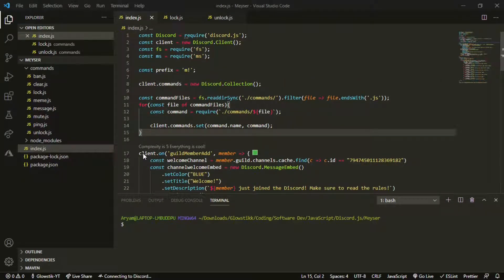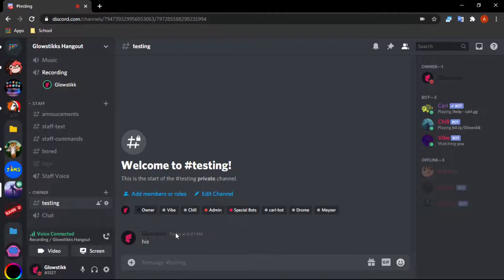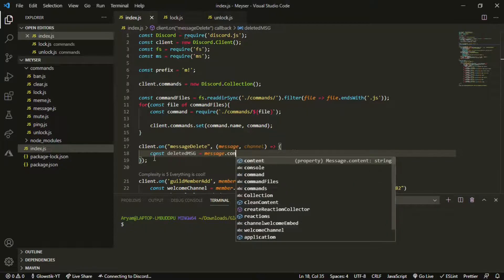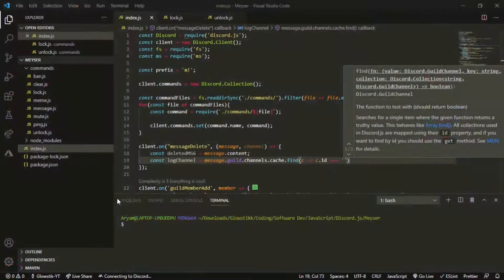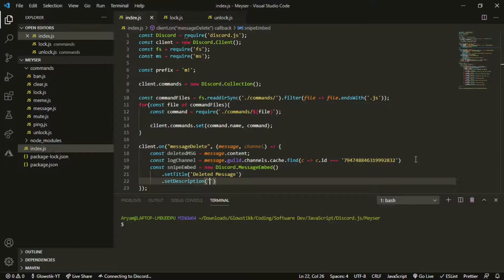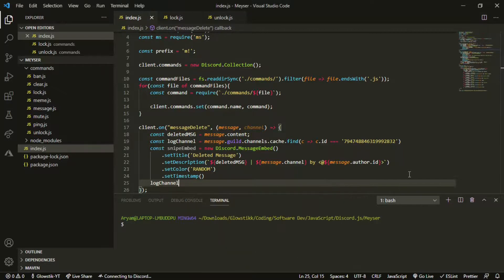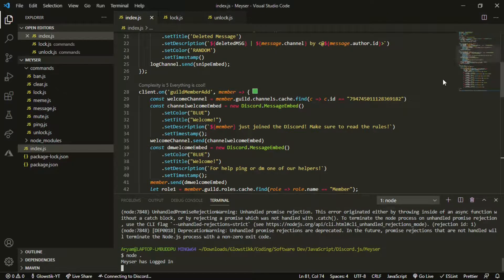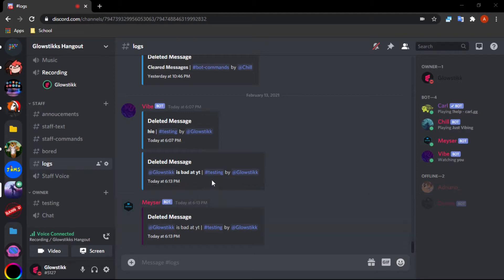How to Make a Discord.JS Bot | Episode 12 - Delete Message Logs!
Hey!

BYEEEE